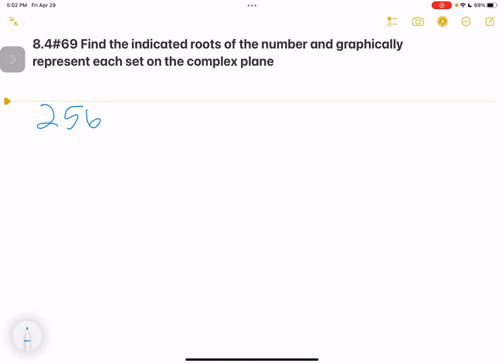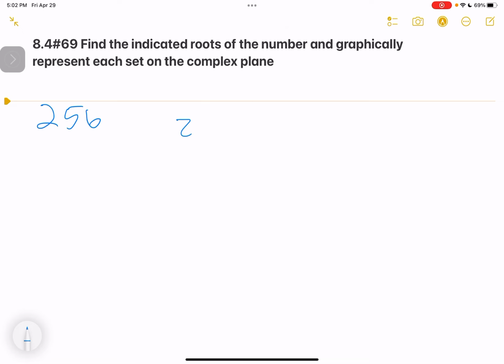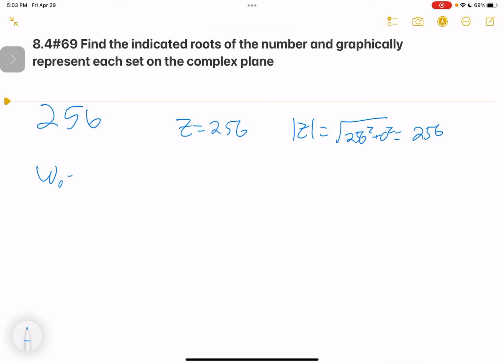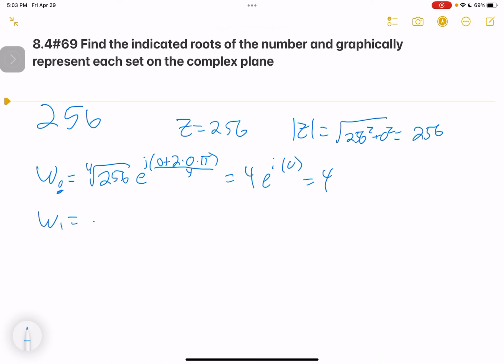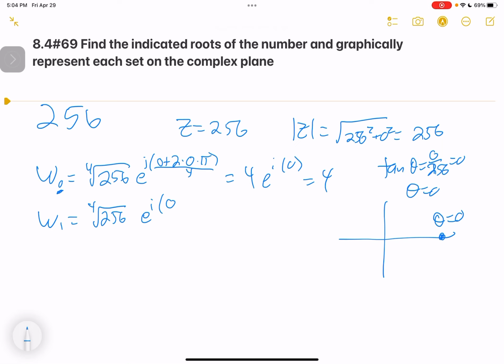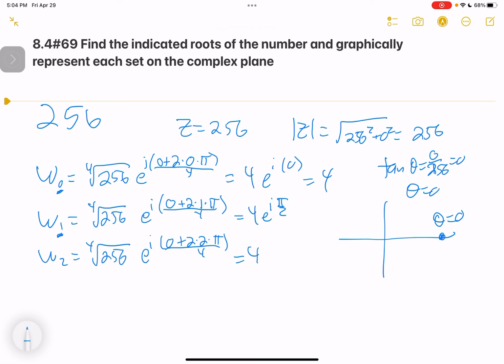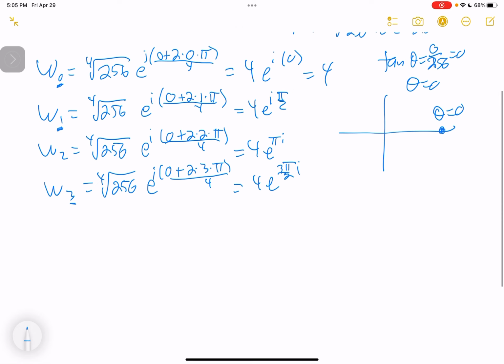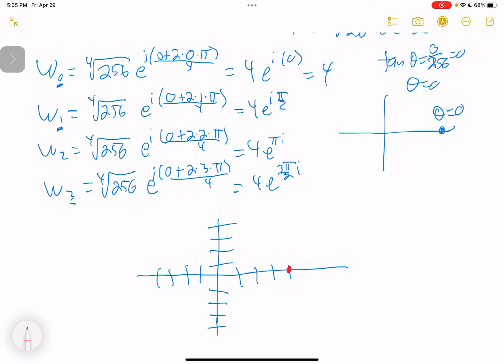Math 127 8.4 # 69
Here we get to find roots of complex numbers.